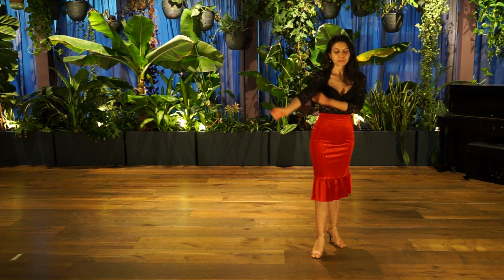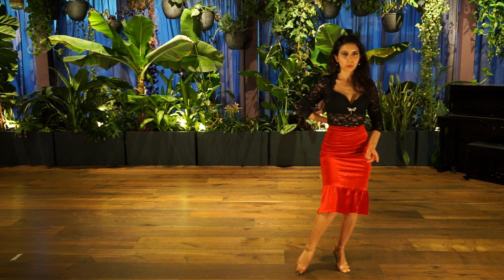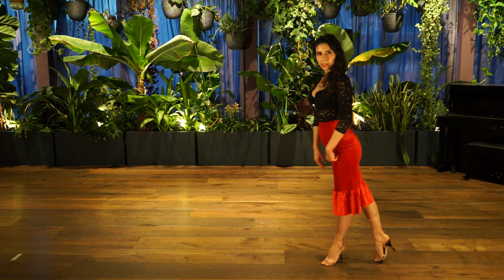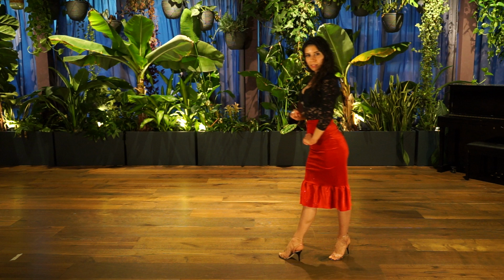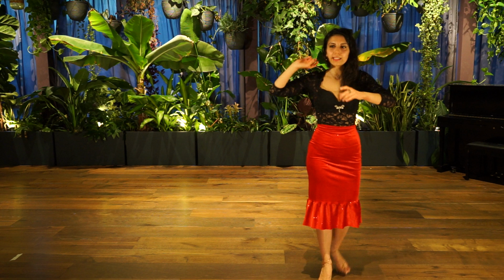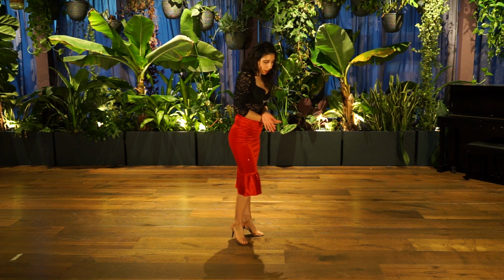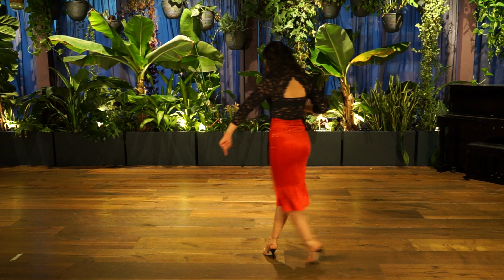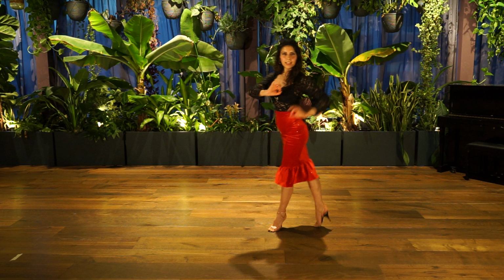Tango class: Ladies' technique [01-04-2020]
Tango class with Laura Iaru: Follower's technique.

Welcome to Laura's Tango Ladies club! Today we learned:

- short workout of legs & feet embellishments, useful to awaken the flexibility of legs and ankles,
- more into the depth with backward pivot, dissociation,
- working on sandwichito element: details and common mistakes,
- backward pivot (like when receiving a sacada) with a half giro.

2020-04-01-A